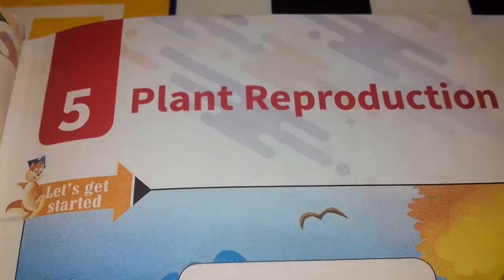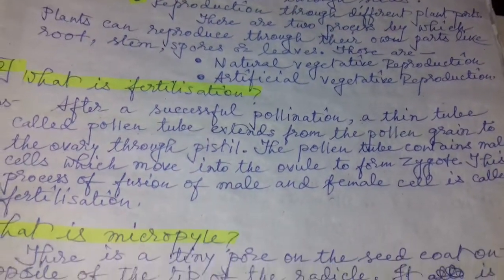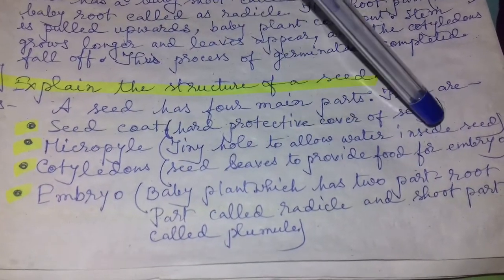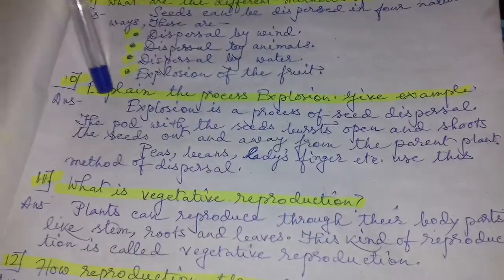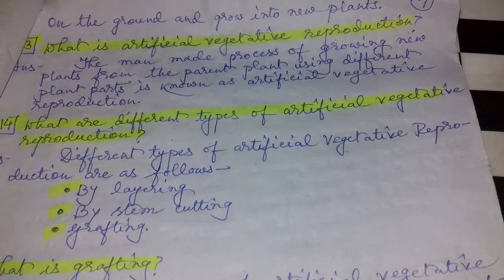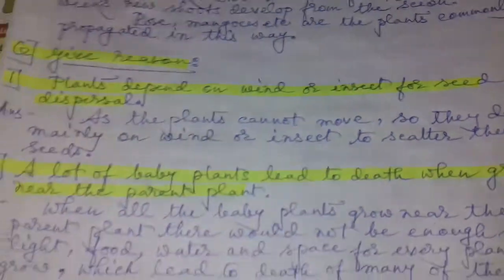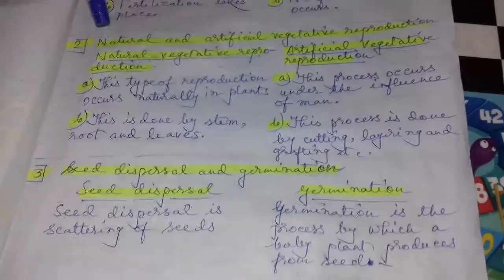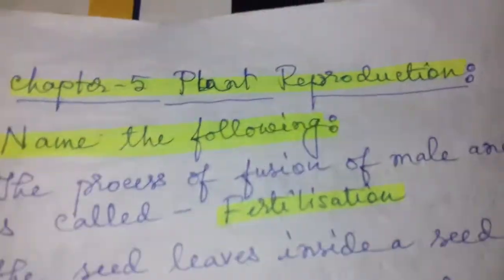Science - Plant reproduction (questions and answers)